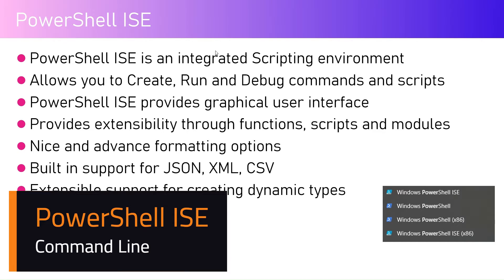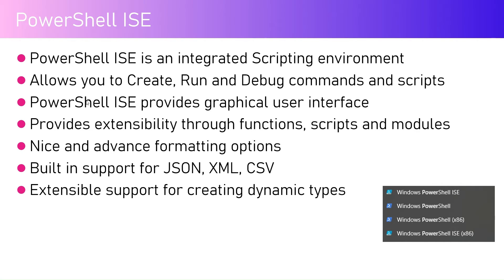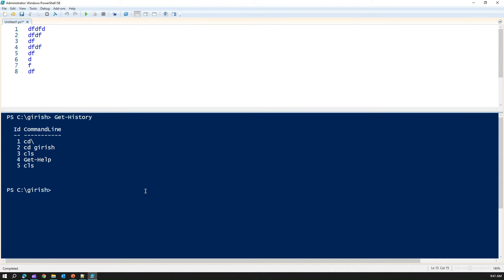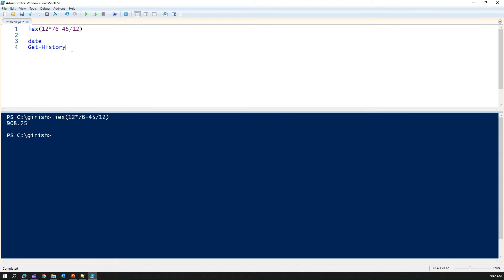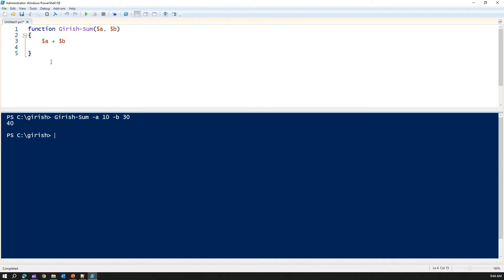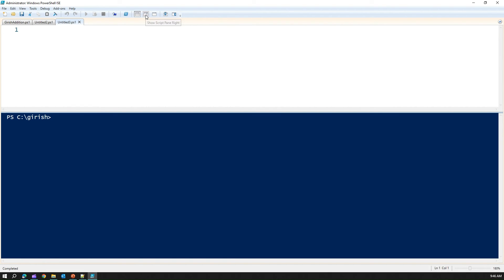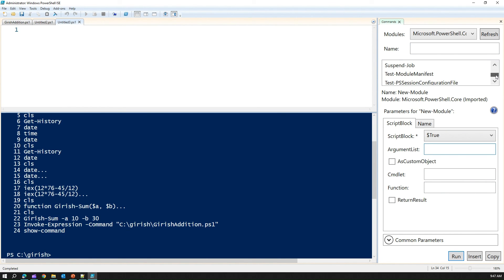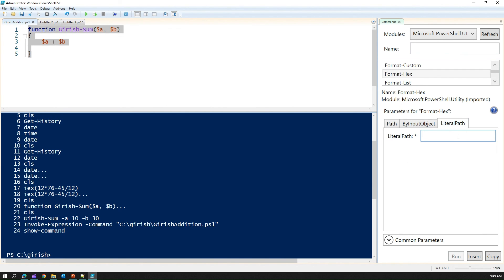PowerShell ISE (Integrated Scripting Environment)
This video provides an introductory guide on using PowerShell Integrated Scripting Environment (ISE)

⭐ PowerShell ISE is an integrated Scripting environment
⭐ Allows you to Create, Run and Debug commands and scripts
⭐ PowerShell ISE provides graphical user interface
⭐ Provides extensibility through functions, scripts and modules
⭐ Nice and advance formatting options available in ISE
⭐ Built in support for JSON, XML, CSV in PowerShell ISE
⭐ Extensible support for creating dynamic types

Girish Uppal walks you through the process of starting with and making use of ISE for scripting using PowerShell commands.